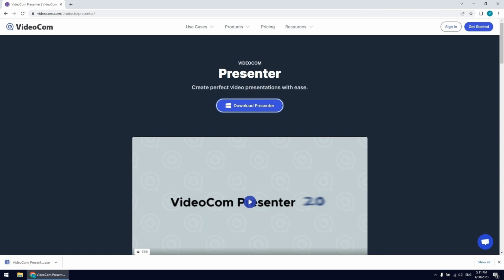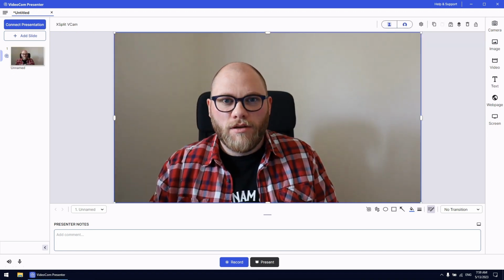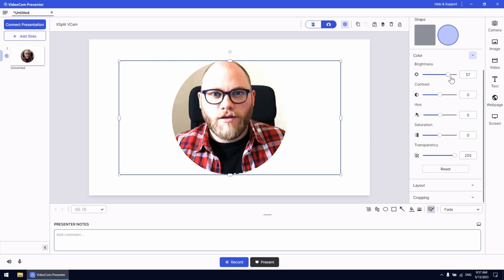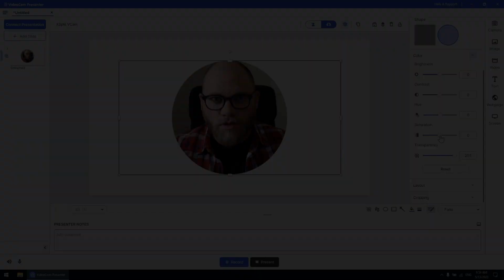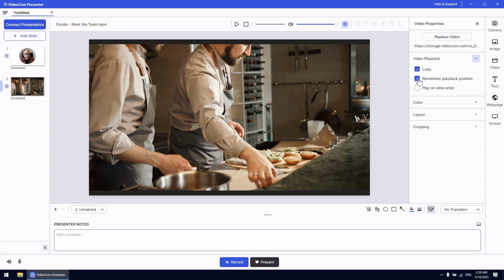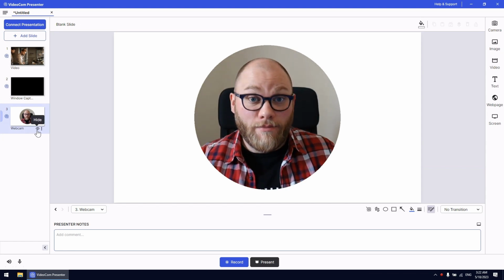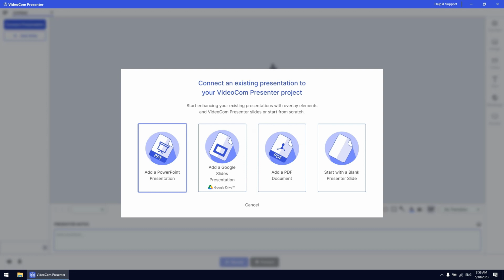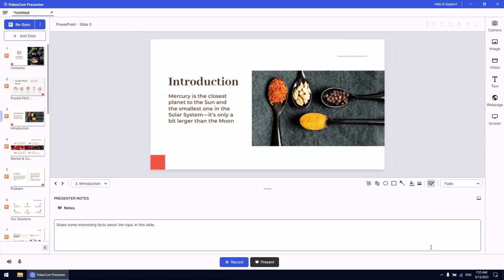Module 1: VideoCom Presenter Basics | VideoCom Academy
Module 1 serves as a comprehensive initiation into VideoCom Presenter, an innovative software tailored for crafting and distributing captivating live and prerecorded presentations. In this video, you will gain proficiency in harnessing the diverse array of features and capabilities that VideoCom Presenter offers. This includes seamlessly integrating your webcam feed into a new slide, as well as adeptly refining your on-camera presence for an optimal visual impact.

Furthermore, you will be adeptly instructed on the process of seamlessly importing content from PowerPoint, Google Slides, and PDF files directly into VideoCom Presenter. This inclusive guide ensures you can effortlessly leverage your existing materials to enhance your presentations.

is a platform that allows everyone to create and share screen recordings and video presentations.